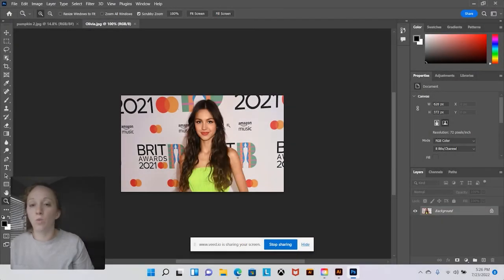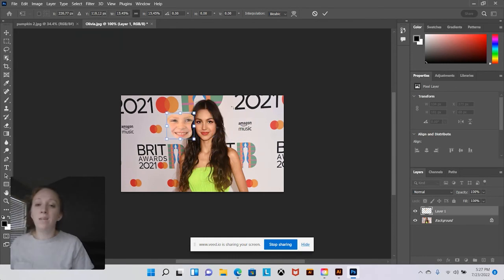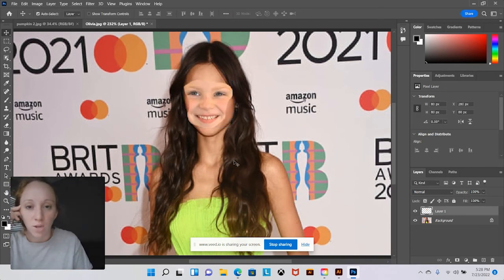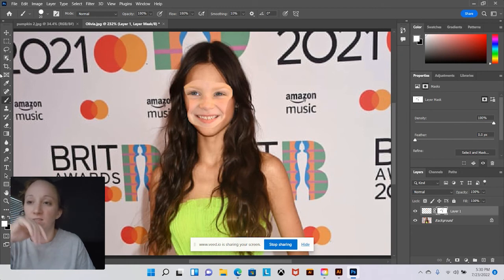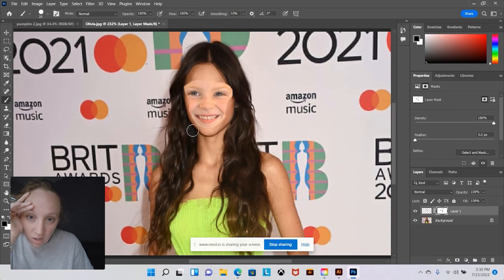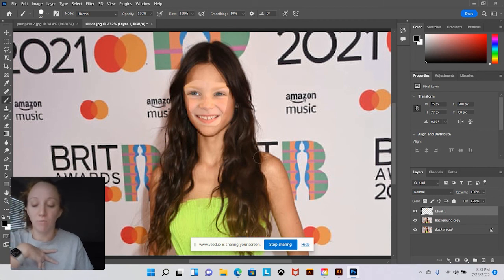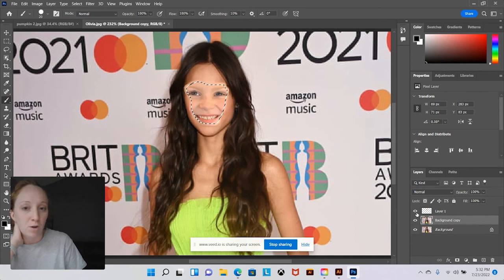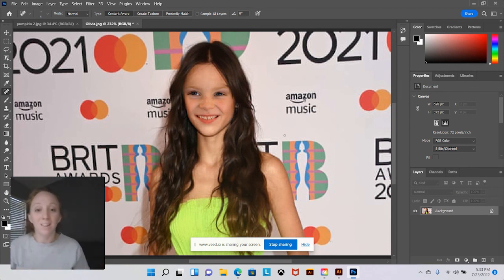Easily COMBINE FACES in Photoshop using AI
Learn how to auto-blend faces automatically, using Adobe Photoshop.